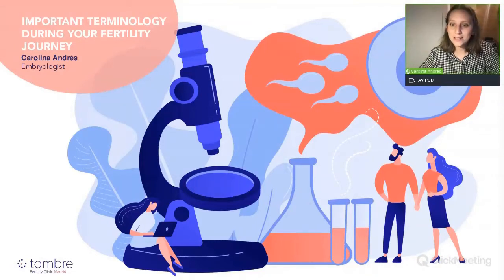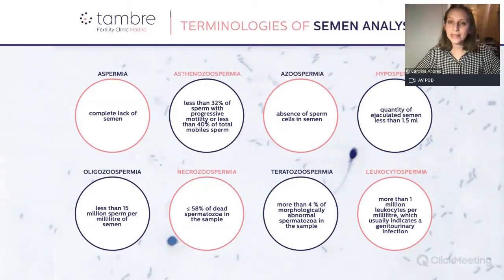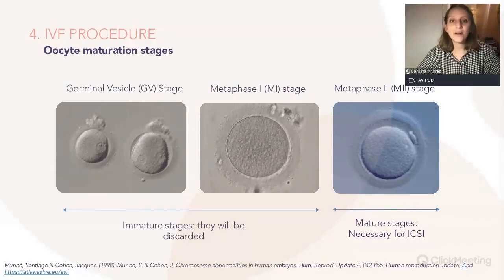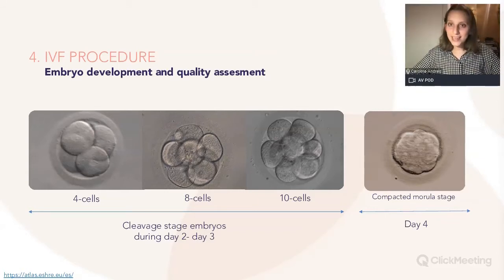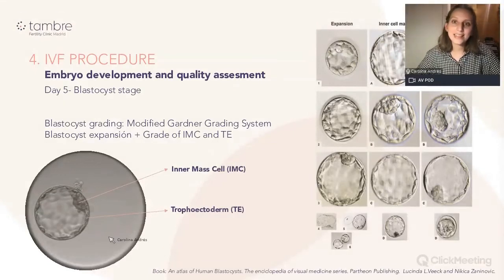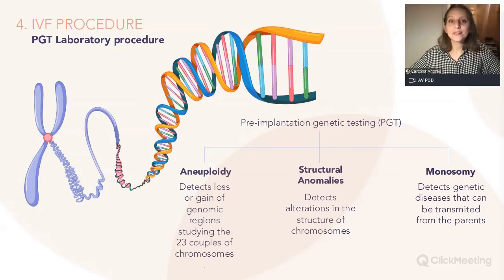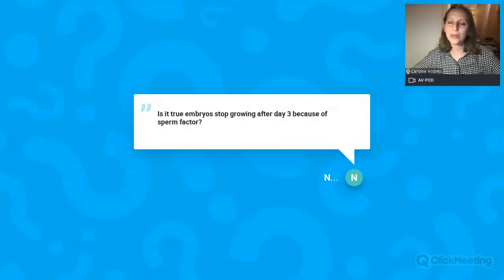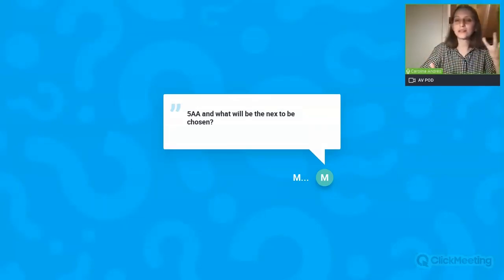Embryology terminology - technical terms you should be aware of | Clinica Tambre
In this webinar, Carolina Andrés, Embryologist, Andrology Laboratory at Clinica Tambre talked about technical terms in embryology that you need to be aware of.